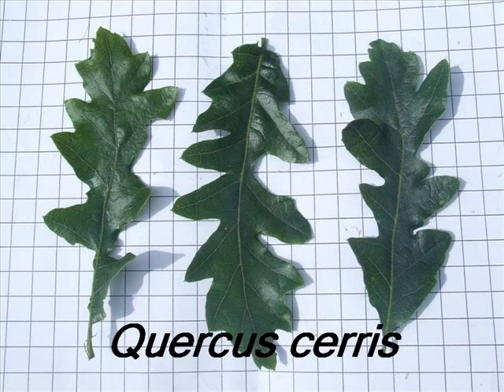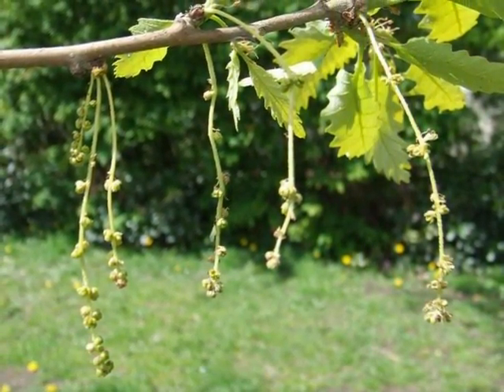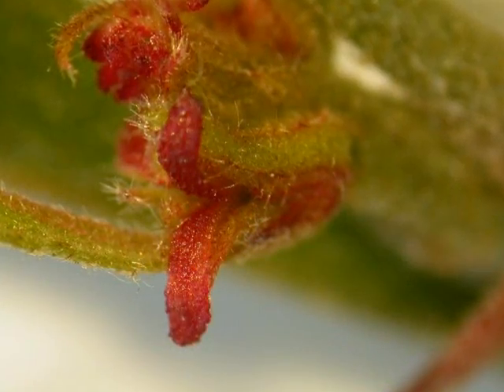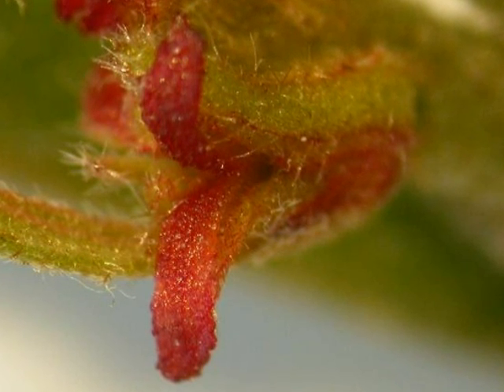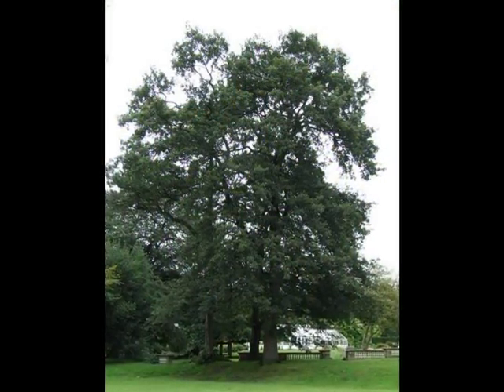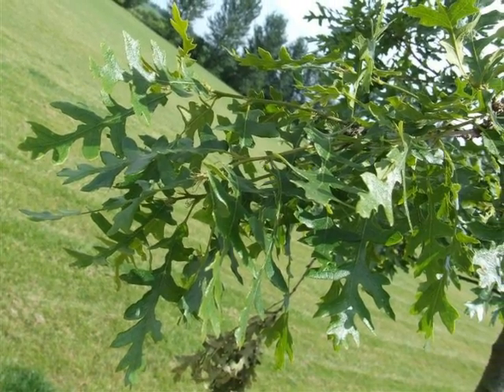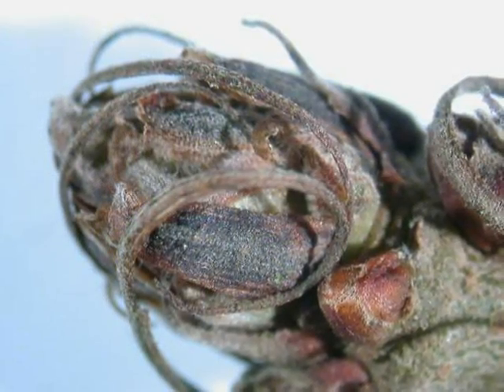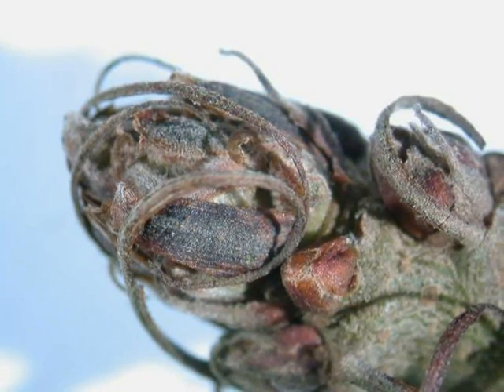Quercus cerris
This short video has been created to help you identify this tree  species that is naturalised in the UK and Ireland